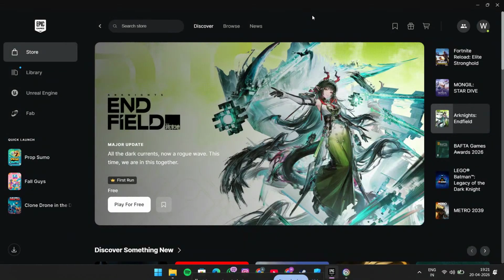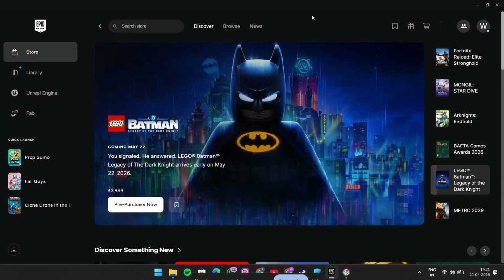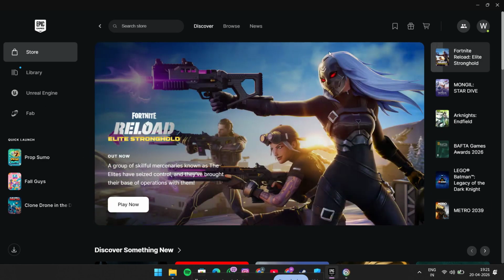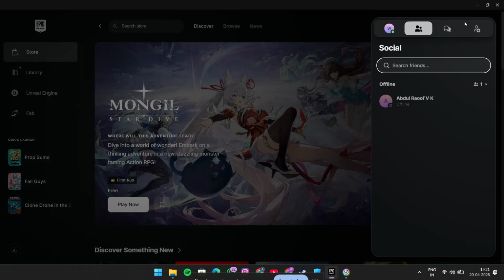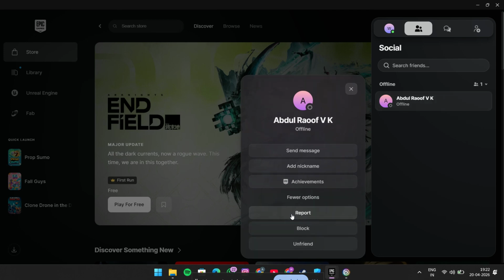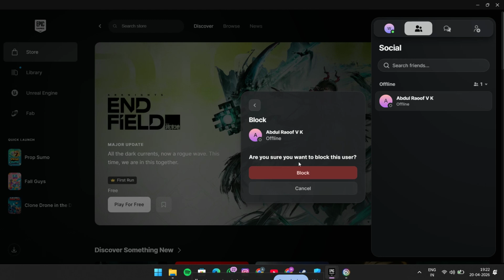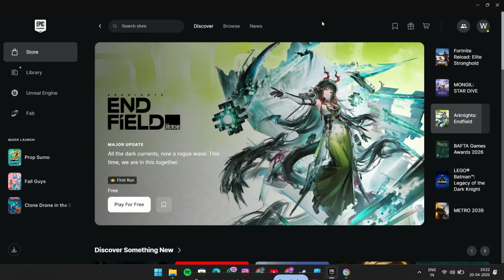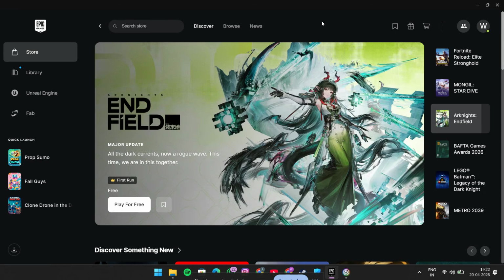How To Block Friends On Epic Games (Easy Guide)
Learn how to block friends on Epic Games quickly and easily with this step-by-step tutorial. Discover how to open your friends list, select a user, and block them in the Epic Games Launcher.

🕚Timestamps:
0:00 Intro
0:17 Open Epic Games Launcher
0:31 Open Friends List
0:47 Select The Friend To Block
1:00 Choose The Block Option
1:14 Recap And Outro

✍️What You'll Learn In This Video:
• How To Access Your Friends List
• How To Select A Friend To Block
• How To Use The Block Option In Epic Games
• How To Manage Blocked Users On Epic Games

💡Pro Tips:
• Make sure you are signed into the correct Epic account before blocking anyone.
• Use the friends icon in the top-right corner to access your social settings faster.
• If you want to reverse the action later, check your account and privacy options.
• Blocking is useful if you want to reduce unwanted messages or invites.